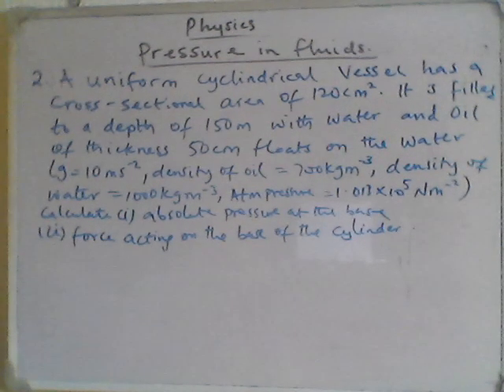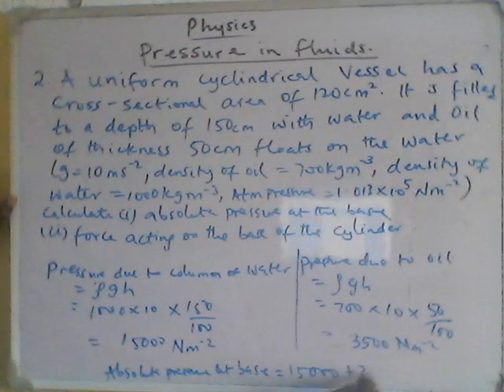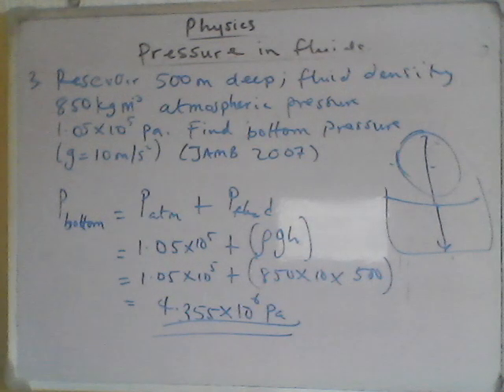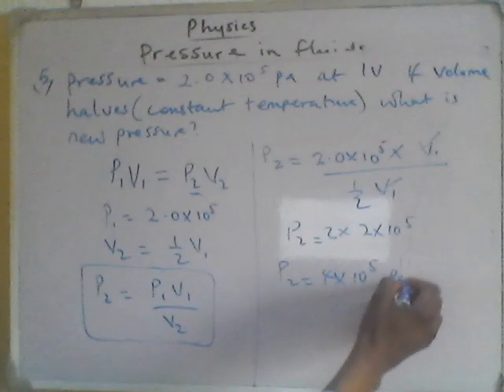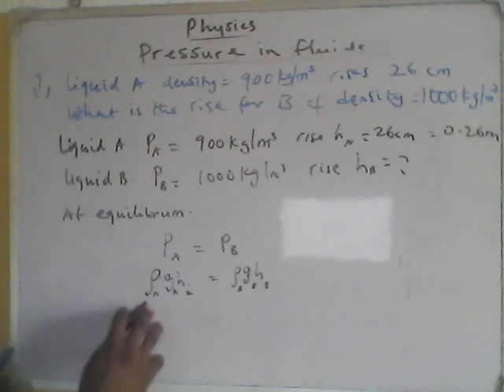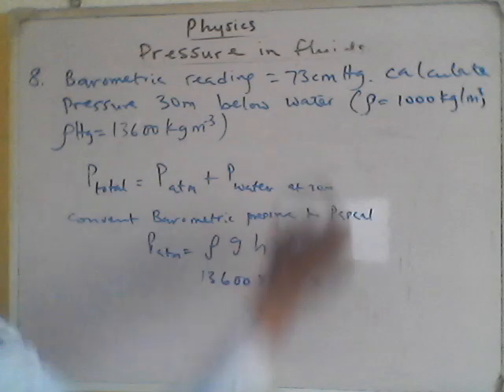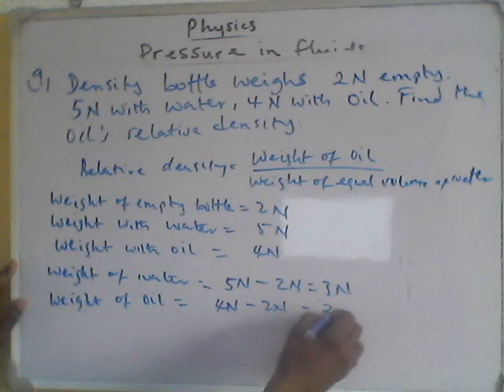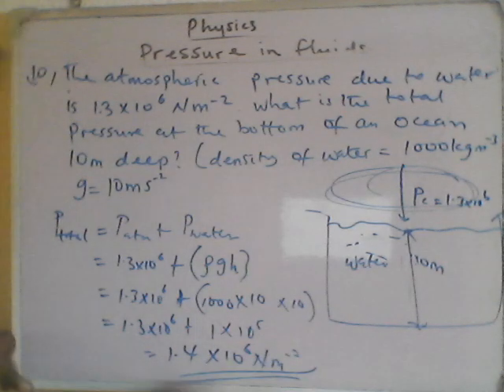10 Tricky Pressure Calculations for WAEC/NECO/GCE/JAMB – Physics Tutorial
Apollo your Physics grade with this Upvision Concepts Academy tutorial! We solve 10 real past-exam pressure calculation questions, ideal for WAEC, NECO, GCE, JAMB UTME, and SS1–SS3 learners:

🔹 Depth-pressure in wells & reservoirs
🔹 Oil over water gauge & absolute pressure
🔹 Foot contact pressure & gas compression
🔹 Tank base pressure & relative density
🔹 Barometer-submerged calculations & more!

Each question is fully solved step-by-step, boosting your exam speed and confidence. Perfect for fluid pressure mastery and Physics exam readiness!

10 Tricky WAEC, NECO & JAMB Physics Questions on Liquids at Rest & in Motion | Full Calculations & Tips

✅ Questions + Worked Answers
1. A tank contains water to a depth of 4 m. What is the pressure at the bottom of the tank? (Density of water = 1000 kg/m³, g = 10 m/s²)
A. 40 Pa
B. 400 Pa
C. 4,000 Pa
D. 40,000 Pa

Answer: D
Working:
Pressure = ρgh = 1000 × 10 × 4 = 40,000 Pa

2. A mercury barometer reads 760 mm. What is the atmospheric pressure in N/m²? (Density of Hg = 13,600 kg/m³, g = 10 m/s²)

Answer: A
Working:
P = ρgh = 13,600 × 10 × 0.76 = 1.036 × 10⁵ N/m²

3. A U-tube contains water in one limb and oil (ρ = 800 kg/m³) in the other. If the water column is 20 cm high, what is the height of the oil column in equilibrium?

Answer: C
Working:
ρ₁h₁ = ρ₂h₂ ⇒ 1000×20 = 800×h ⇒ h = 25 cm

4. A person weighs 600 N and has a foot area of 0.03 m². What pressure is exerted on the ground when standing on one foot?
A. 2 × 10⁴ Pa
B. 1 × 10⁵ Pa
C. 2 × 10⁵ Pa
D. 5 × 10⁴ Pa

Answer: C
Working:
P = F/A = 600 / 0.03 = 20,000 Pa = 2 × 10⁵ Pa

5. A column of water 10 m high produces a pressure of
A. 1000 Pa
B. 10,000 Pa
C. 100,000 Pa
D. 1,000,000 Pa

Answer: C
Working:
P = ρgh = 1000 × 10 × 10 = 100,000 Pa

6. The height of water in a tank is 5 m. What is the force on 2 m² area at the bottom?
D. 200,000 N

Answer: A
Working:
P = 1000×10×5 = 50,000 Pa
Force = P × A = 50,000 × 2 = 100,000 N

7. An object weighs 5 N in air and 3 N in water. What is the upthrust?

Answer: A
Working:
Upthrust = Weight_air – Weight_water = 5 – 3 = 2 N

8. What is the pressure due to a 0.5 m column of oil (ρ = 900 kg/m³)?
A. 450 Pa
B. 4,500 Pa
C. 45 Pa
D. 4,050 Pa

Answer: B
Working:
P = ρgh = 900 × 10 × 0.5 = 4,500 Pa

9. A cube floats with ⅔ of its volume submerged in water. What is its relative density?
A. 0.33
B. 0.67
C. 1.00
D. 1.50

Answer: B
Working:
Relative density = volume submerged / total volume = ⅔ = 0.67

10. A capillary tube draws water up to 6 cm. What would be the height for a liquid of density 1200 kg/m³ (assuming same surface tension)?

Answer: B
Working:
Height ∝ 1/density
h₂ = (1000/1200) × 6 = 5 cm